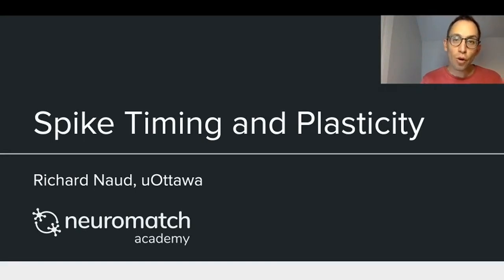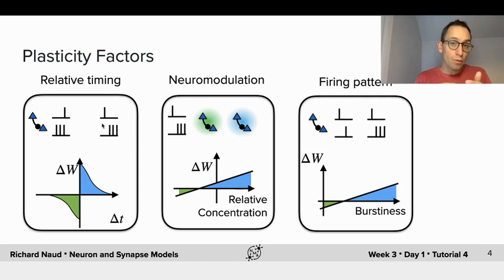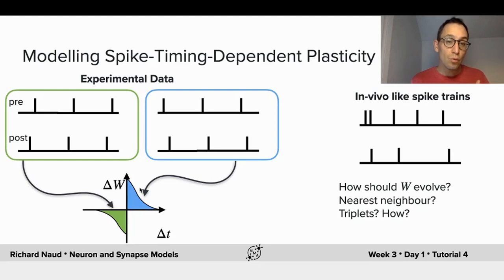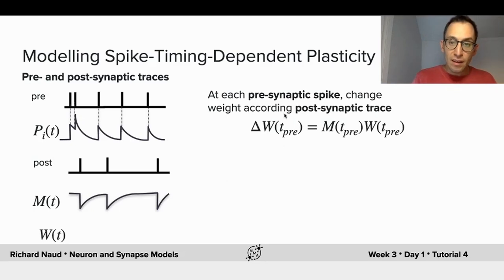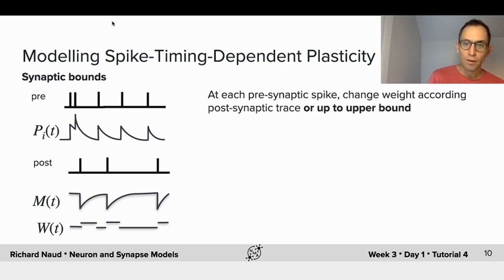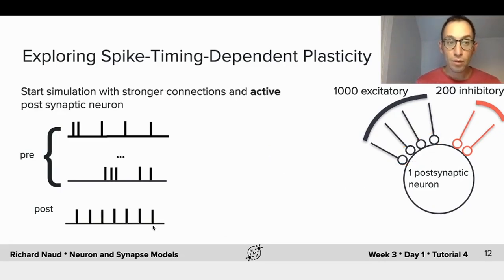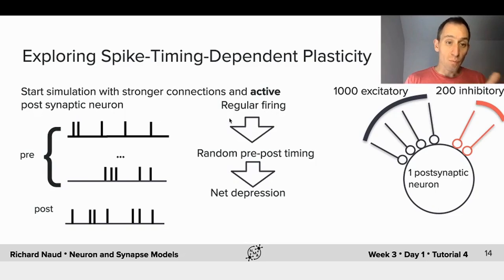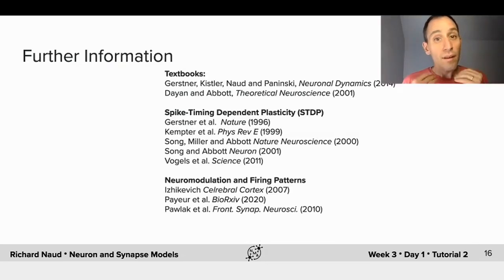Biological Neuron Models Tutorial 4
Description: In this bonus video, you will learn about synaptic plasticity and how synaptic strength can change depending on the relative timing of pre- and postsynaptic neurons’ spiking (synaptic timing dependent plasticity: STDP).

We thank Martin Irani for editing this video, and Srinidhi Ragunathan for manually adjusting the English captions. Chinese translations and Spanish translations will hopefully be added at a later point in time.